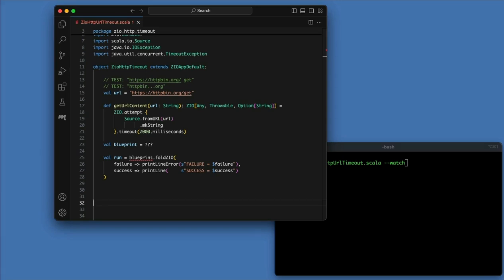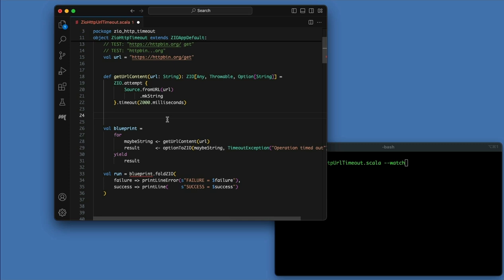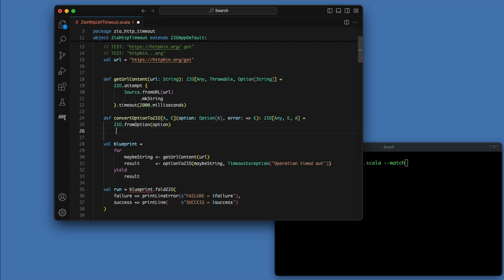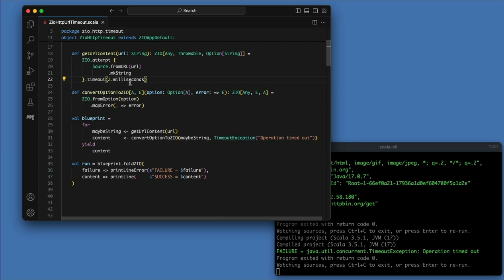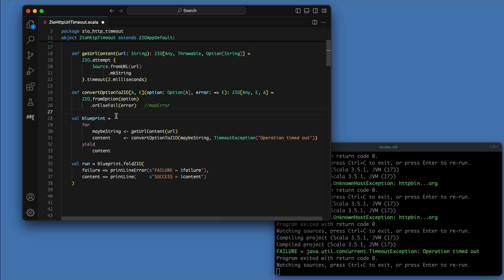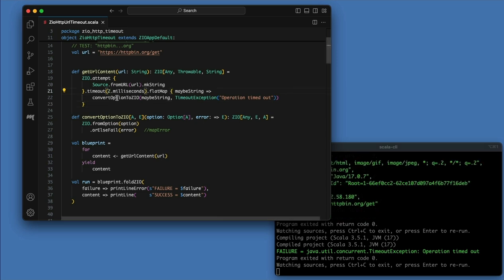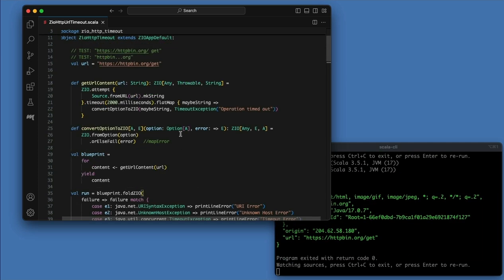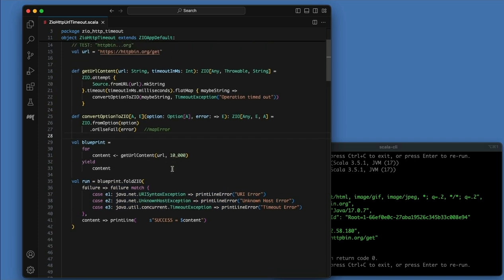11. More on Moving a None to the ZIO Error Channel (Functional Programming in ZIO)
In this in-depth lesson, we’ll get into much more detail about how to handle the problem of transforming a None value into an error on the ZIO error channel.

As we do this, we’ll make our code more “real world,” by going back to the blueprint/algebra coding technique. As we do this, we’ll create a general-purpose function to transform None values into a `ZIO[R,E,A]` type.

As we continue down this road, we’ll make all of the errors that can occur in our application more specific, and show how to handle these different errors in the `run` value.